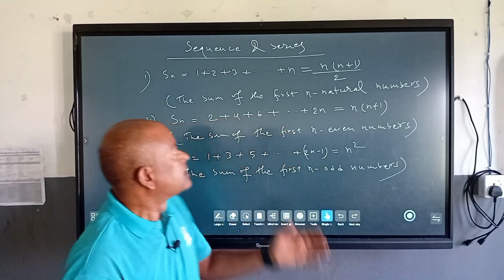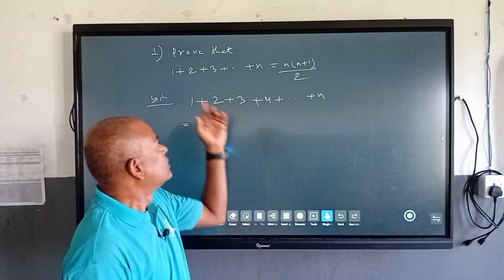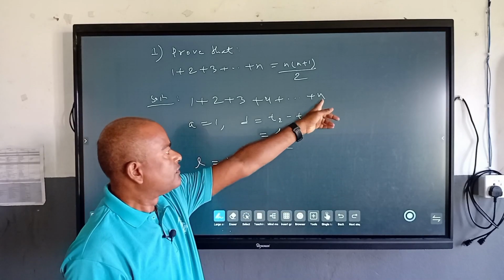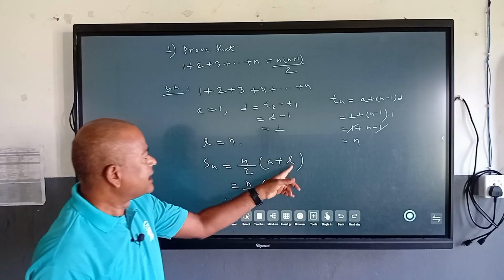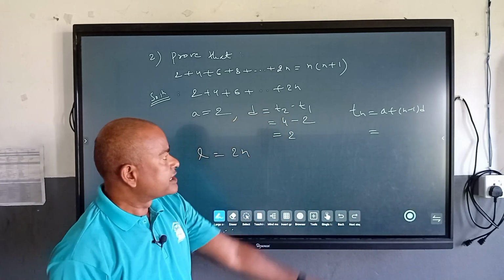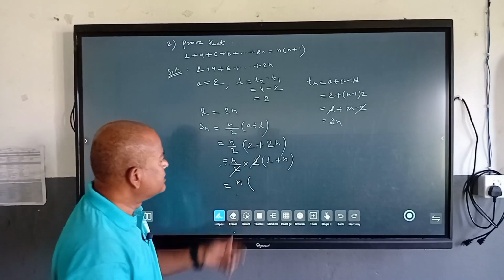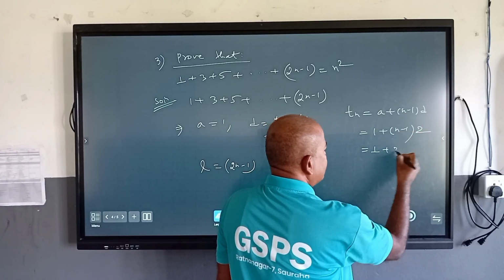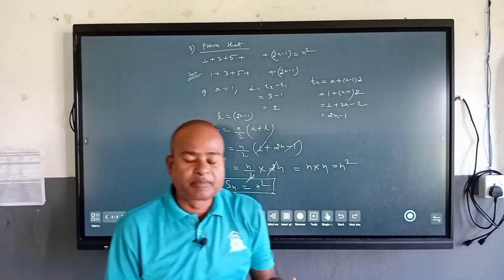Sequence & Series Class 12 | Proof of Sum of First n Natural Numbers, Even Numbers & Odd Numbers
In this video, Shrawan Sir from Karna Maths Academy explains the proof of the formulas of Sequence & Series (Class 12 Mathematics):

Sum of first n natural numbers: 1 + 2 + 3 + … + n = n(n+1)/2

Sum of first n even numbers: 2 + 4 + 6 + … + 2n = n(n+1)

Sum of first n odd numbers: 1 + 3 + 5 + … + (2n – 1) = n²

This lesson helps you to understand the derivation step-by-step, important for NEB Class 12 exams. Perfect for Optional Maths / Board Exam preparation.

Dear students, I hope that you have understood how to prove the formulas of the sum of the first n-natural numbers, sum of the first n-even numbers and the sum of the first odd numbers.

Your comments and suggestions are always welcomed.

Wishing you all the best for NEB exam.

(Click on the Link above and watch the full chapter of Sequence and Series -Ex: 4.1)